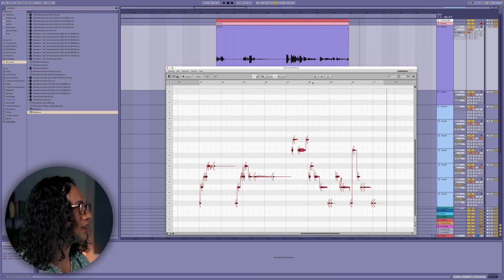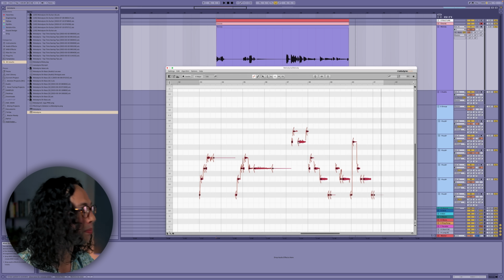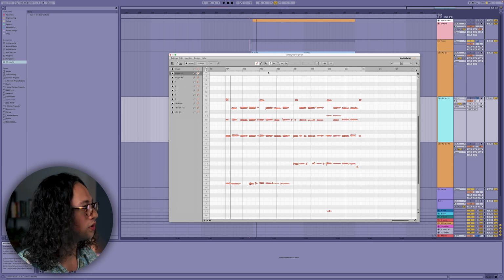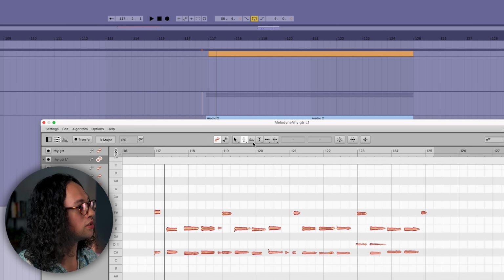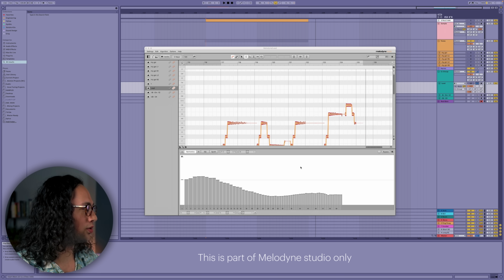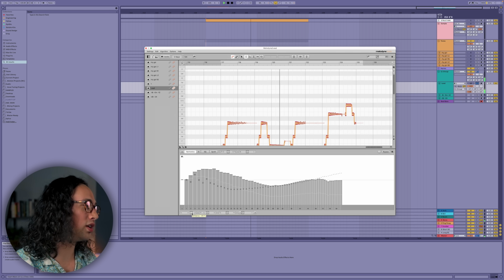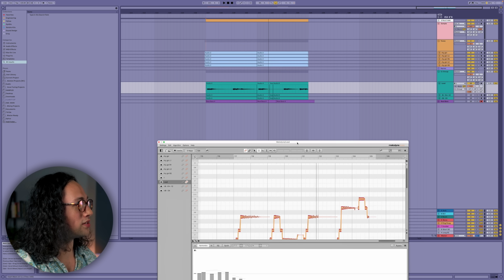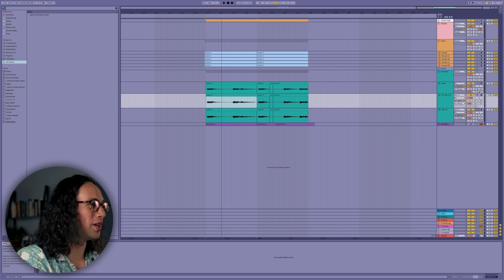Creative guitar editing with Melodyne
Alright, guitar players. Today, Sensho is covering some of the creative uses of Melodyne for getting unique guitar sounds, saving time and staying inspired! Learn how to add guitar swells to simulate a volume pedal, create stacks and layers for a fuller sound, and sculpt your guitar tone with Melodyne studio's Sound Editor.

00:00 Intro
00:12 Simulating a volume pedal using the Fade tool (Melodyne assistant or higher)
02:26 Creating stacks and layers with individual deviations in pitch and timing (Melodyne editor or higher)
04:36 Individual tweaking of formants per layer (Melodyne assistant or higher)
06:05 More duplicates with extra octaves for bigger sound (all Melodyne editions)
07:17 Sculpting the guitar sound with Melodyne studio’s Sound Editor
10:41 Outro